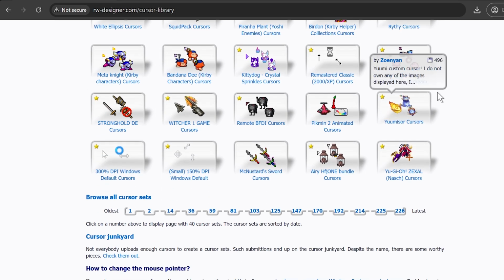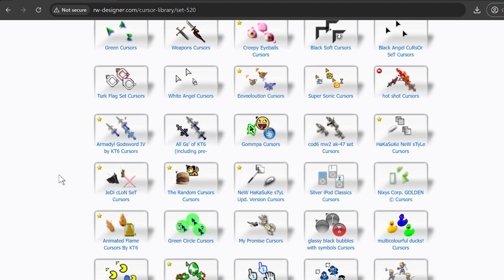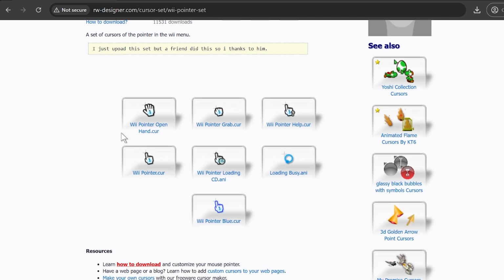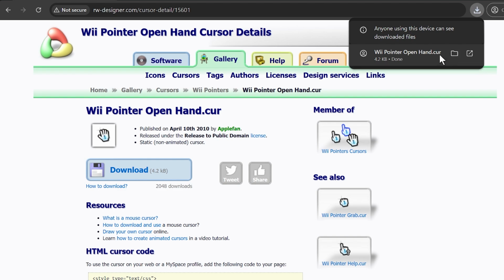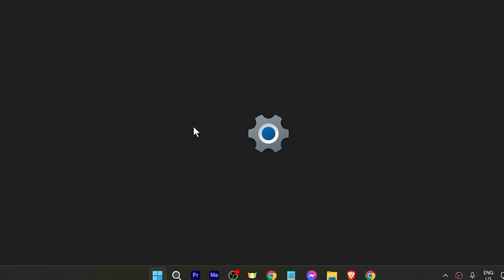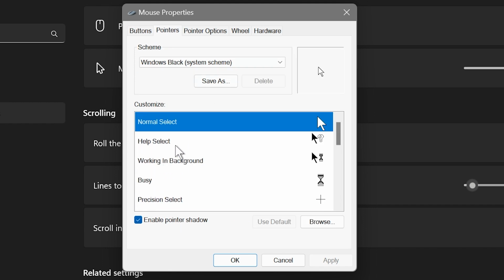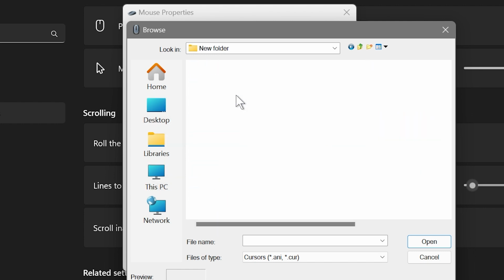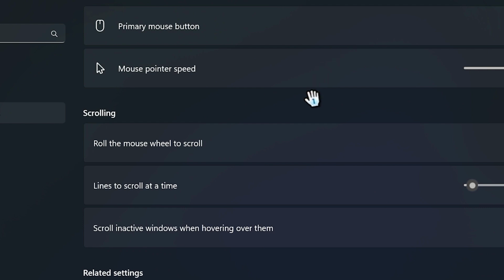How To Download and Use Custom Mouse Cursor in Windows 11 (Step By Step)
In this video, I show you how to download and use Custom Mouse Cursor in Windows 11. Did this video help? :)